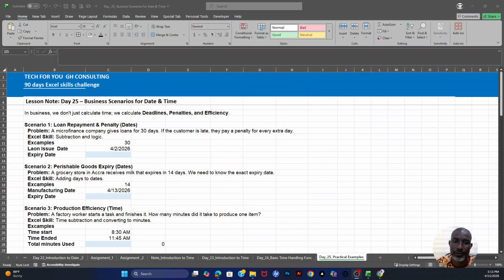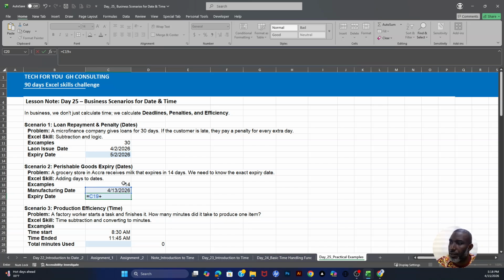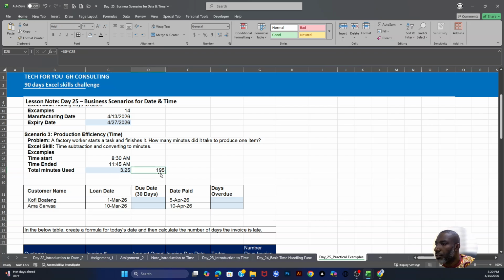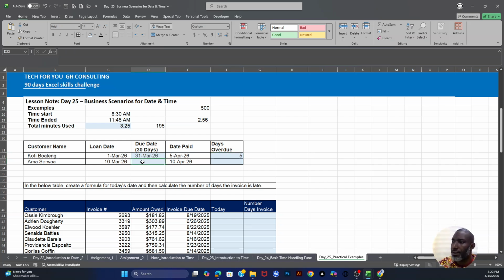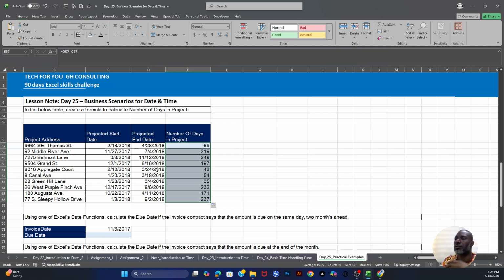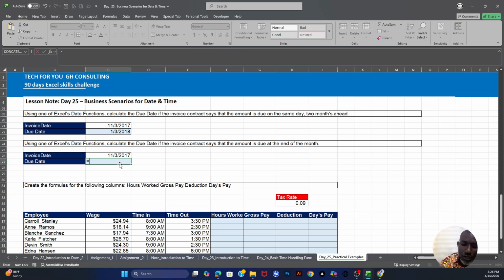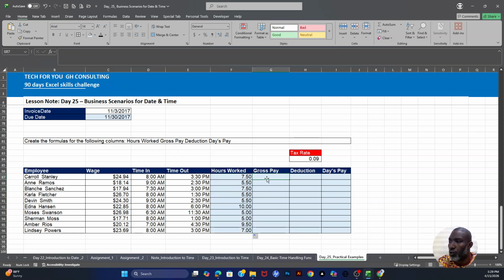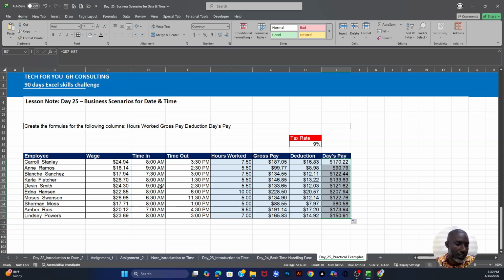Day 21-25 Recap: Real Business Date & Time Scenarios in Excel | 90-Day Mastery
Theory is good, but practice is better!
 In today's video, we solve 3 real-world business problems using Excel Date and Time calculations.
What we solve today:
✅ Calculating Loan Due Dates and Overdue Penalties.
✅ Tracking Expiry Dates for Inventory Management.
✅ Measuring Production Efficiency in Minutes.
✅ Mastering the "1440 Rule" for time-to-minute conversion.